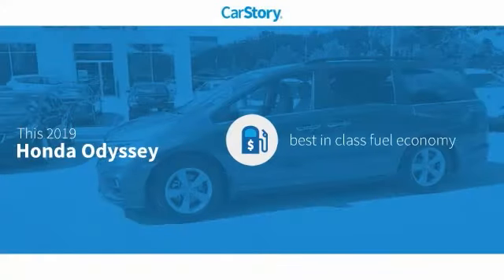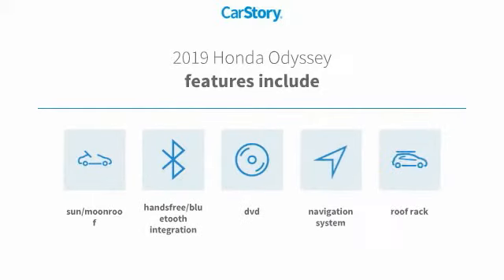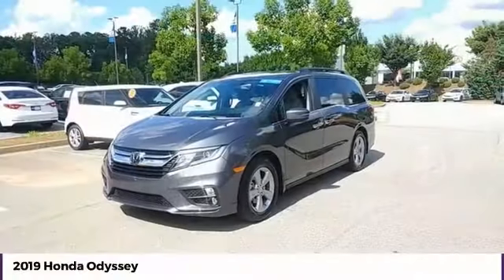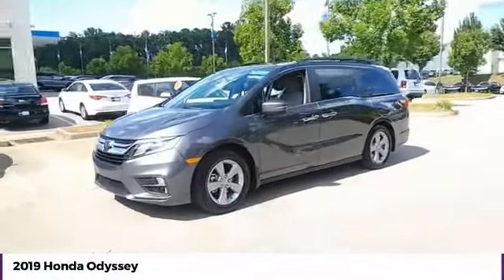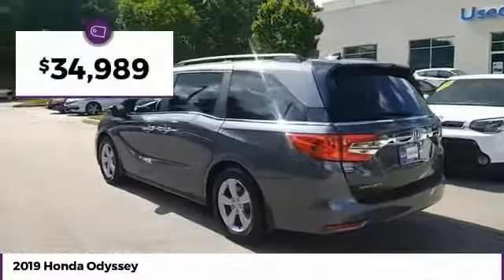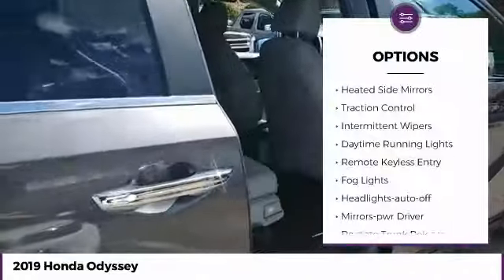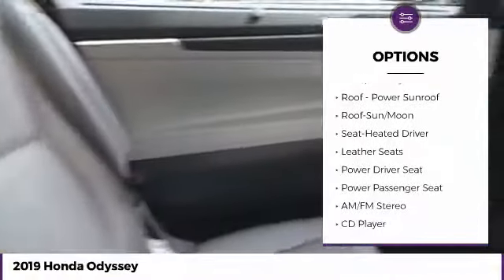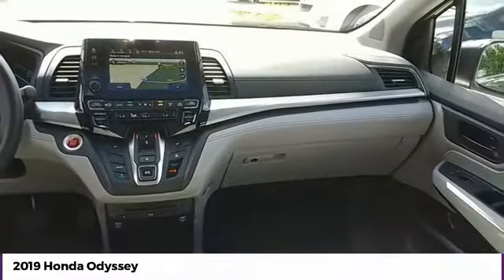2019 Honda Odyssey EX-L Used 23360A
McDonough,Morrow,Griffin,McDonough
2019 Honda Odyssey EX-L - $34989

Sons Honda
105 Sons Drive

PERFECT! NAVIGATION! DVD! LEATHER! SUNROOF! POWER SLIDERS! BLUETOOTH! ALL THE POWER OPTIONS! BRAND NEW! VERY CLEAN! EXCELLENT CONDITION! ROOF RACK! WILL NOT LAST! HURRY IN AND SAVE THOUSANDS!!brbr19/28 City/Highway MPG Check out Sons Honda, featuring the largest selection of Honda Certified vehicles on the southside and home to the Sons Advantage. We remove sold units as quickly as possible, due to our high inventory turnover of vehicles per month it is possible that some may remain online so please call in advance to make sure that the vehicle that you are looking for is still in stock. Our prices are current market based, set to remove the negotiating process and streamline your visit with us. We are able to set our prices based on our competitors to ensure you receive the best value possible. Please print this ad to receive this special internet offer. No other discounts or offers may apply.